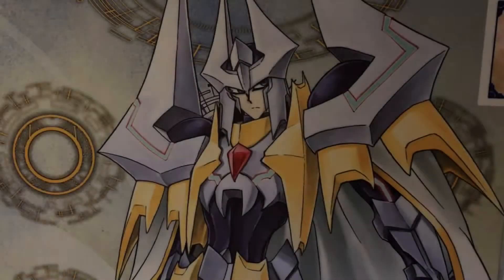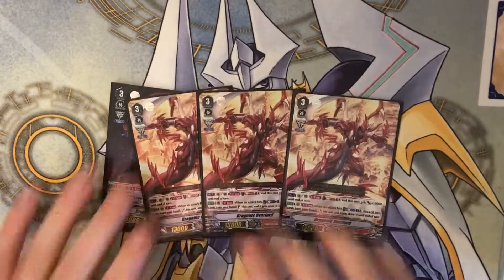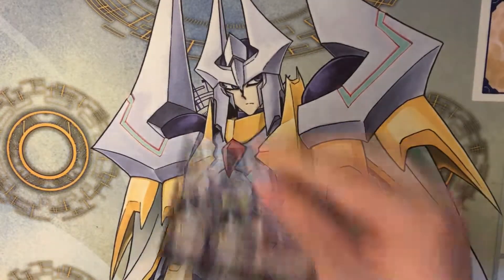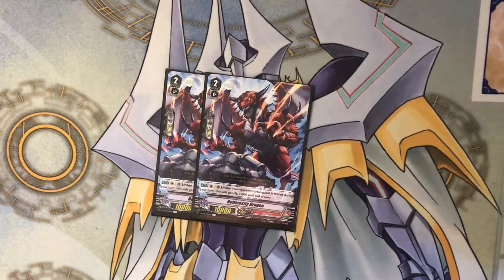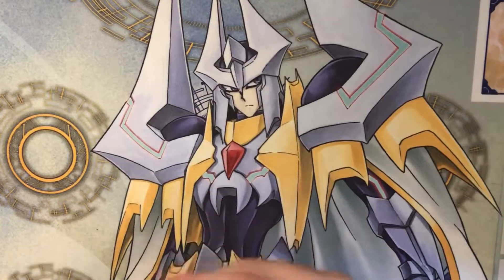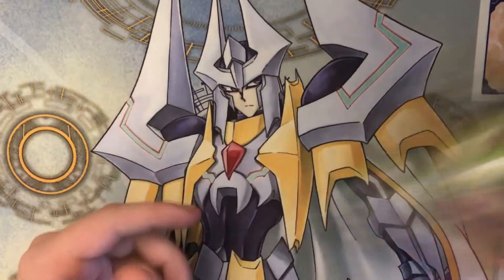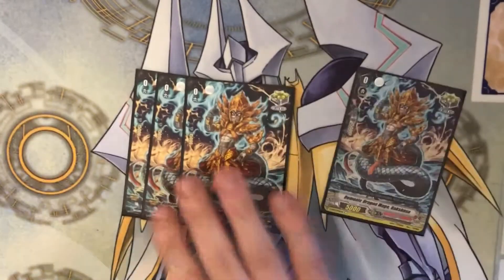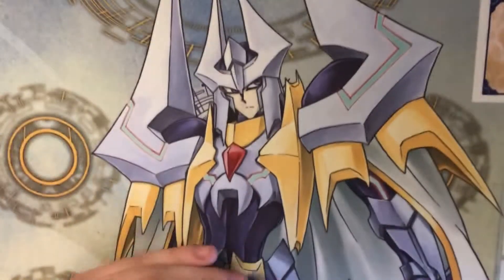Budget Kagero Standard Deck Review | Cardfight Vanguard